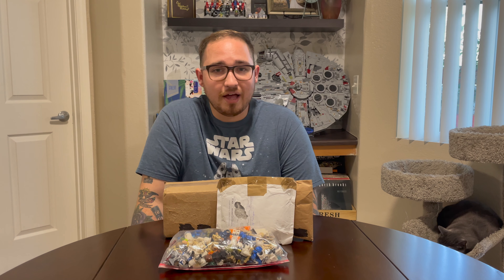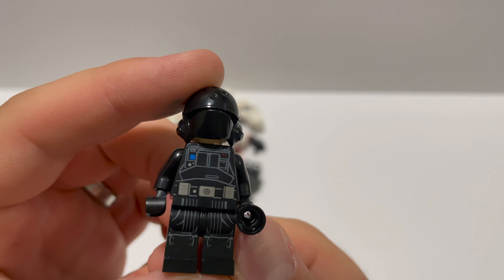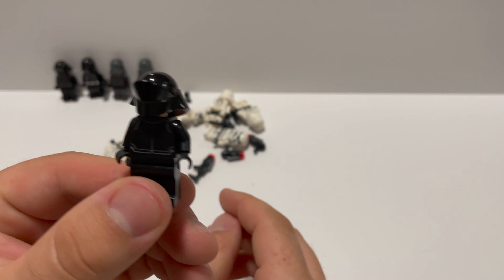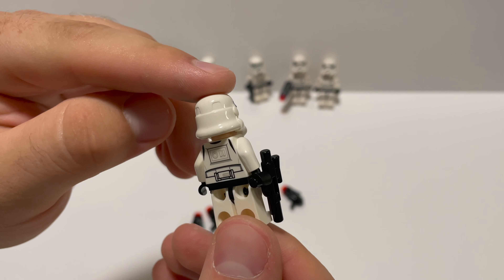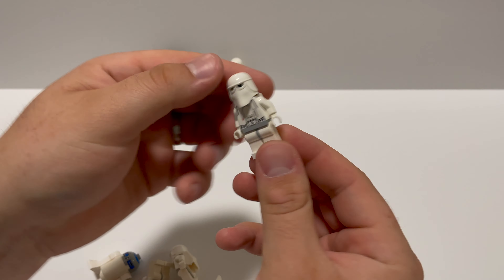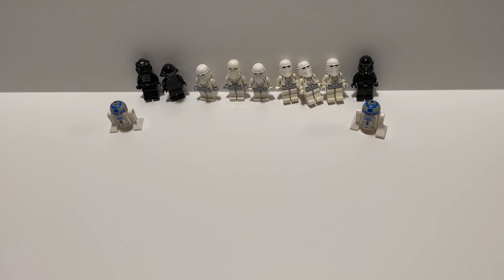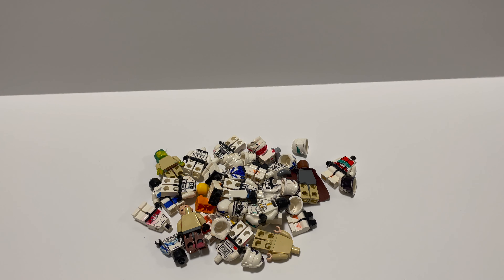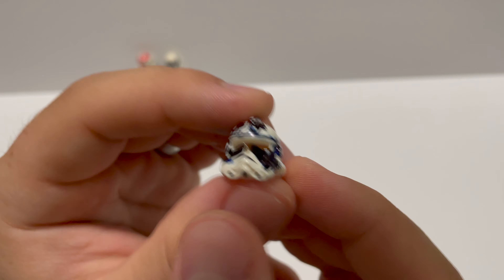Lego Star Wars Massive Minifigure Haul #1 130+ Figures! Rare figures found!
In this video, I will be unboxing 4 packages totaling over 130 mini figures in my first ever lego haul

 I Christian, owner of this channel assume no liability for property damage or injury incurred as a result of any of the information contained in this video. I recommend safe practices when working with power tools, lubricants, hand tools, lifting tools, jack stands, electrical equipment, chemicals or any other tools or equipment seen or implied in this video.  Due to factors beyond my control, no information contained in this video shall create any express or implied warranty or guarantee of any particular result.  Any injury, damage or loss that may result from improper use of these tools, equipment, or the information contained in this video is the sole responsibility of the user and not me and my Channel.